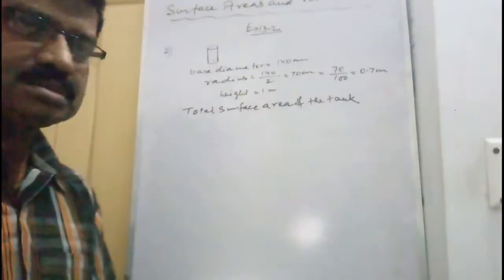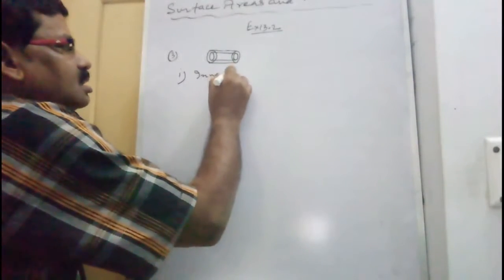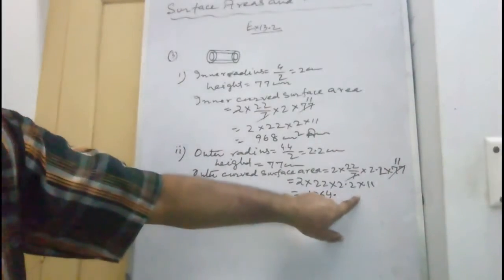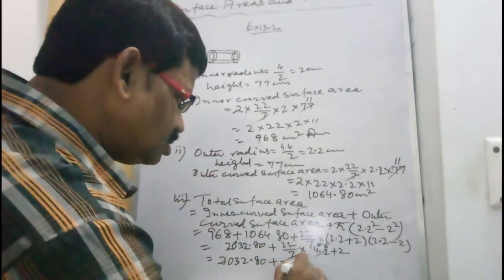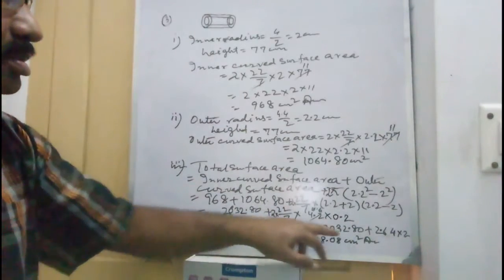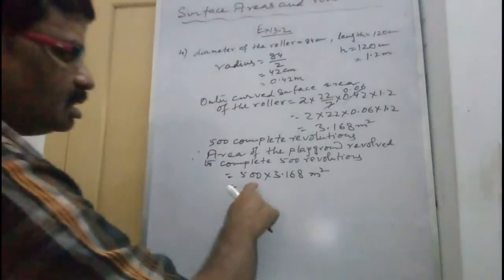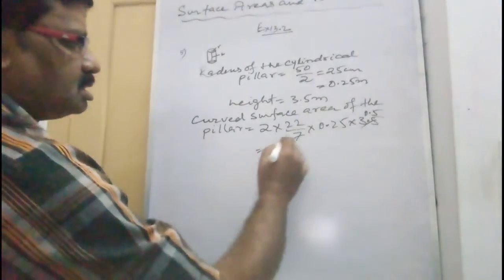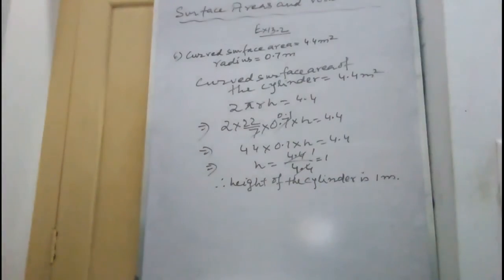12 December 2020